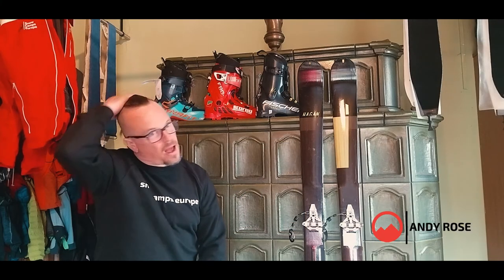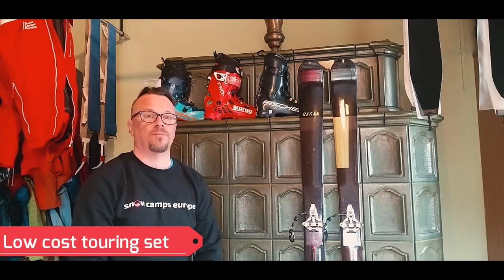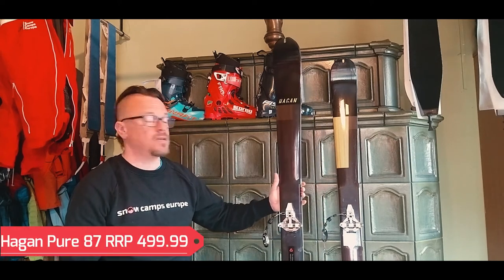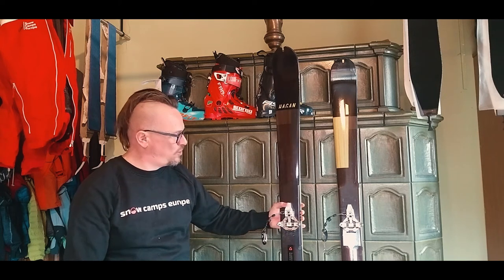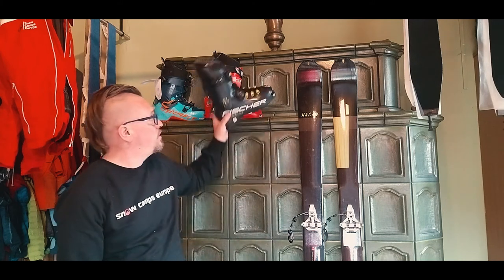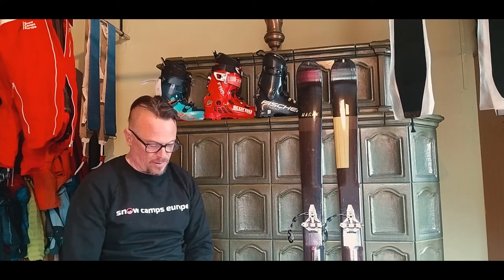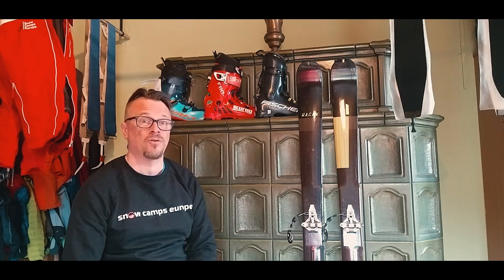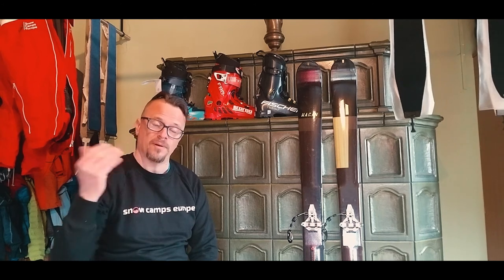Snow Camps Europe VLOG 27 How much do touring skis cost?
Snow Camps Europe VLOG 27 How much do tour skis cost?

In this Snow Camps Europe VLOG we look at the price of a touring set including. A pair of Hagan Pure 87 touring skis, Dynafit Speed 2.0 bronze touring bindings, Fischer Travers T/S Touring ski boots and touring skins with a retail price of almost 1400 euros. See what a great deal we got on this ski touring set and check out the future videos where we review each piece of kit so you know exactly what you're getting for your money with this touring set.

Due to COVID - 19, the sale of ski touring equipment has boomed in the past weeks with more and more people looking to get on to the mountain to enjoy there free time. This has to lead to some very good deals and heavily discounted ski touring equipment becoming available in most retail outlets.

For more information on each part of this ski touring set watch are coming videos.

For more information on Snow Camps Europe and our ski camps, lessons and more

00:00 Start
00:06 Hi
00:13 Low cost touring equipment
00:50 Hagan Pure 87 Skis
1:01 Dynafit Binding
1:23 Fischer Touring boot
1:39 Touring skins
2:10 Full RRP
3:04 Bye for now